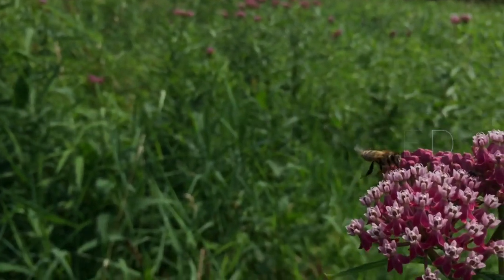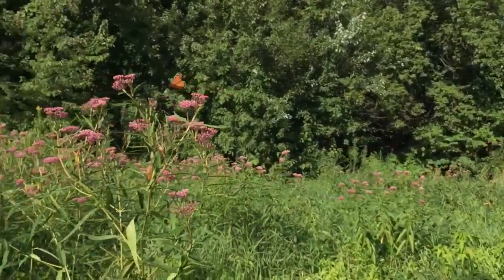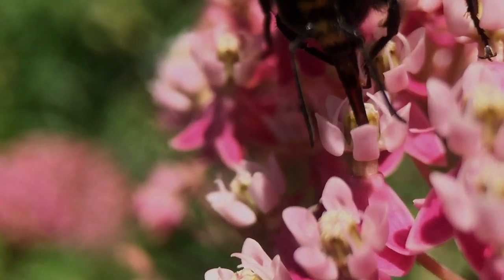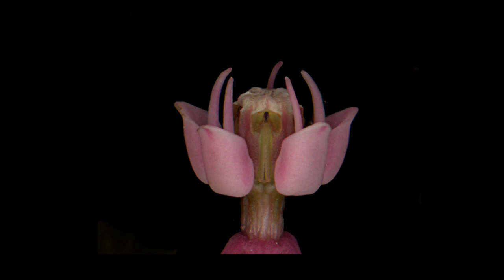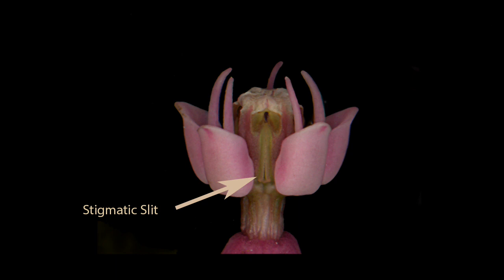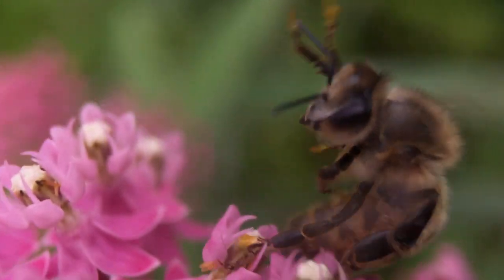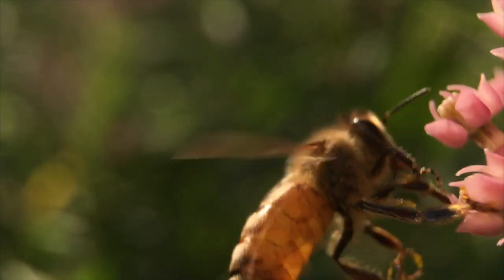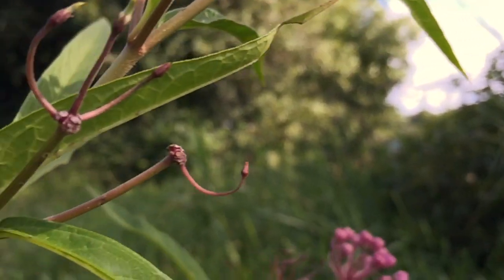Swamp Milkweed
Bees and other insects take nectar from the Swamp Milkweed, but it's not an easy task.